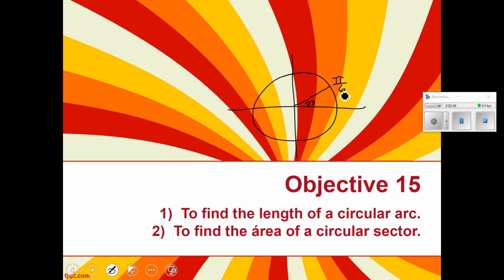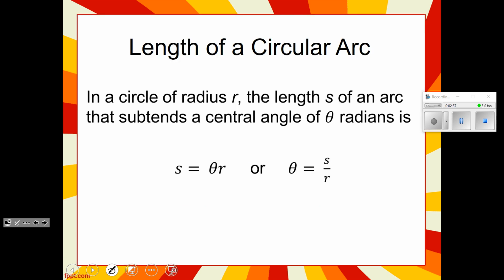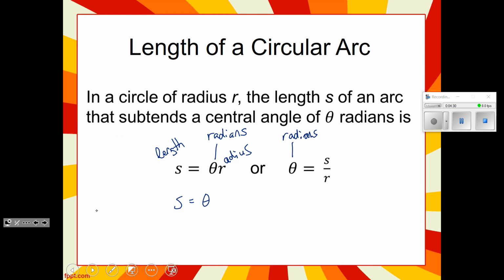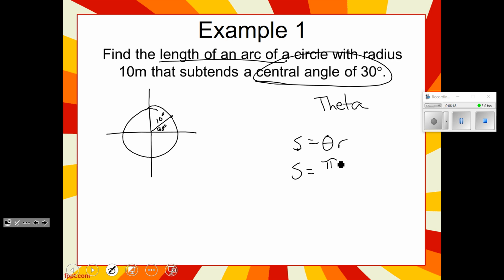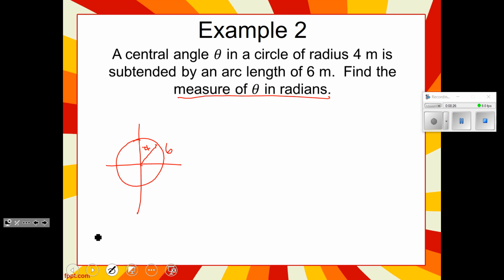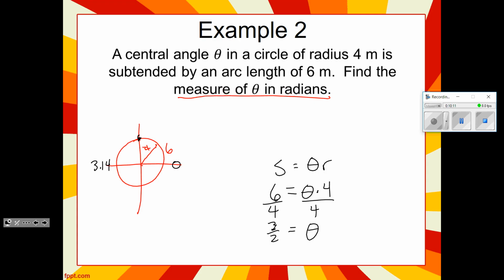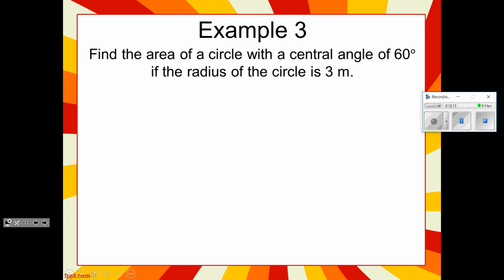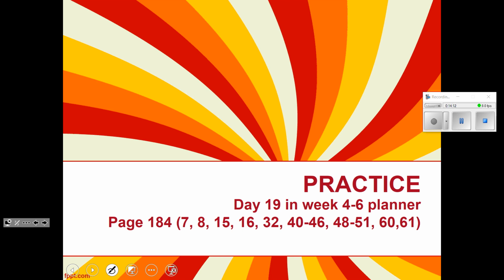Trigonometry Objective 15 Length and Area of a Sector